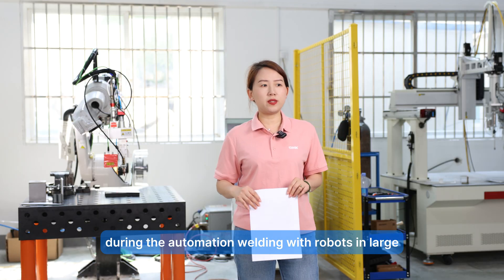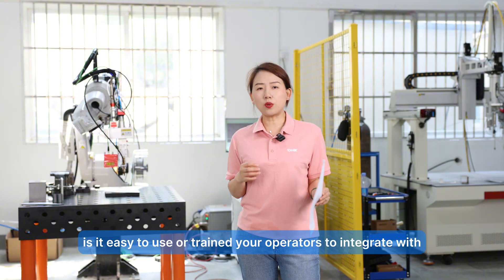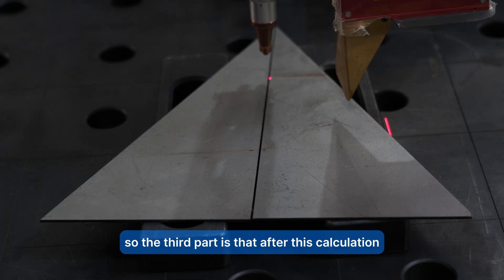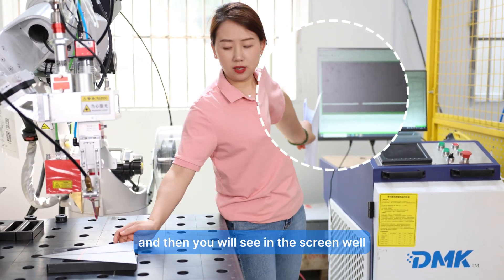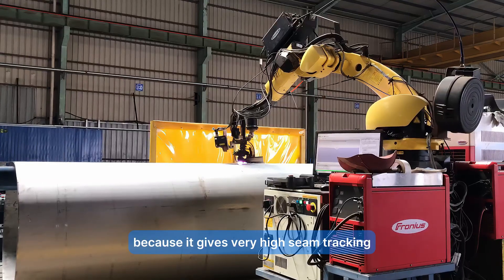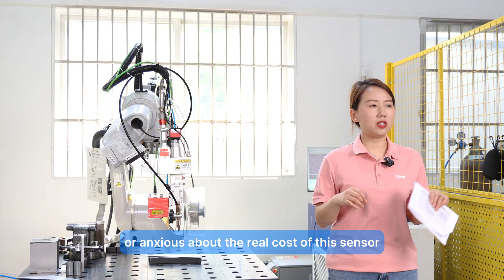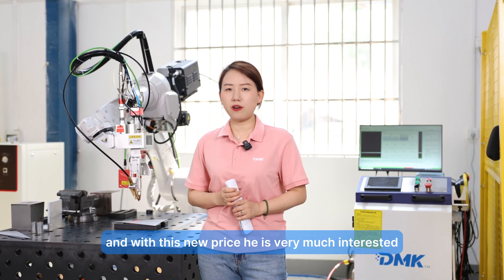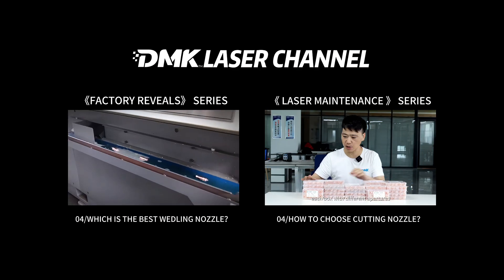Weld Seam Tracking Technology Explained | Boost Welding Accuracy & Efficiency | Jally Talk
Struggling with weld deviations due to workpiece distortion or assembly errors?
You’re not alone—and weld seam tracking might just be the game-changing solution you’ve been looking for!
In this episode of Jally Talk, we step inside the DMK Welding Process Center to show you how a full robotic weld tracking system works—
🔹 How does the sensor identify welds as small as 0.1mm?
🔹 How to choose the right tracking system for your robot?
🔹 Can it recognize different weld types automatically?
🔹 Is it easy to install and use for new operators?
We also share a real-world case study from an automotive parts manufacturer to show you the system’s impact on quality and efficiency.
📥 Want a detailed selection guide for weld tracking sensors?
💬 Have questions about robotic welding? Drop them in the comments—I’ll cover them in future videos!
— Jally
DMK Welding Process Center